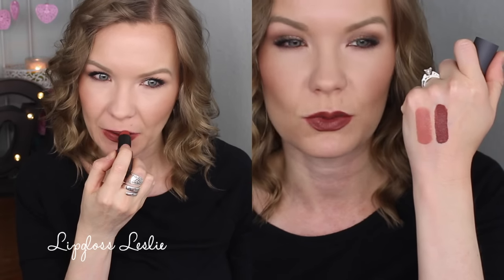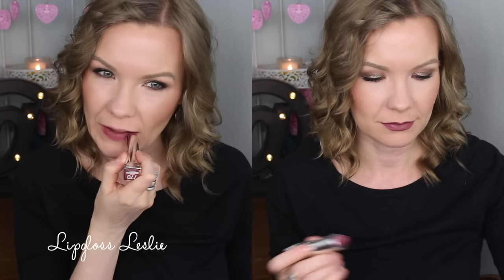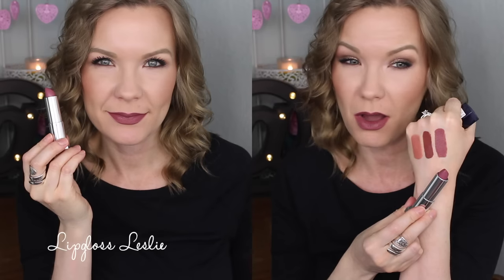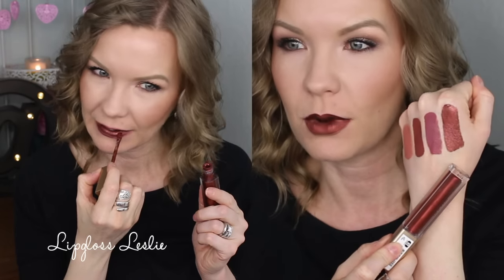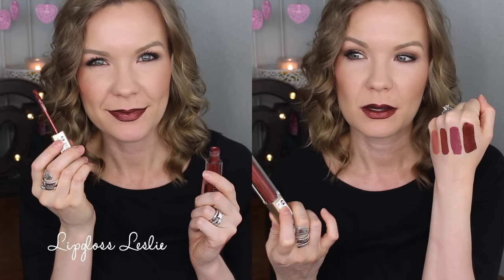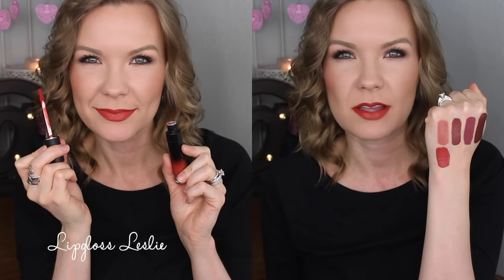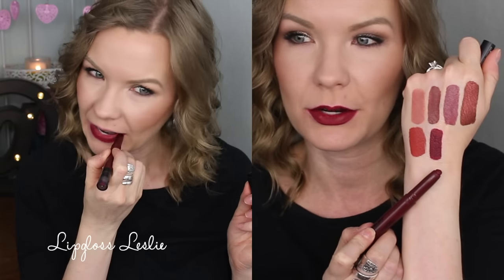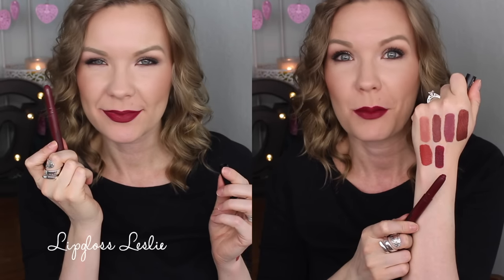Favorite Fall Lip Colors! | LipglossLeslie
Hey guys! Happy Monday!! Time to talk about fall lip colors!!

IMPORTANT INFO:
Products Mentioned:
- Bite Beauty Multistick in Almond
- Maybelline Loaded Bolds Lipstick in Mauve It
- Milani Amore Matte Metallic Lip Creme in 02 Matterialistic*
- Maybelline Color Blur in Plum Please
- Maybelline Creamy Matte Lipstick in Divine Wine

Makeup Geek -
Some of my FAVORITE eyeshadows & blushes:

Great Brushes! -

My Makeup:
Powder: Ben Nye Luxury Powder in Rose Petal & Laura Geller Balance N Brighten in Fair
Eyes: Too Faced Chocolate Soleil Bronzer & Colourpop Super Shock Shadows in Nillionaire
Bronzer: Too Faced Chocolate Soleil Bronzer
Blush: Benefit Blush in Dallas
Lips: Various